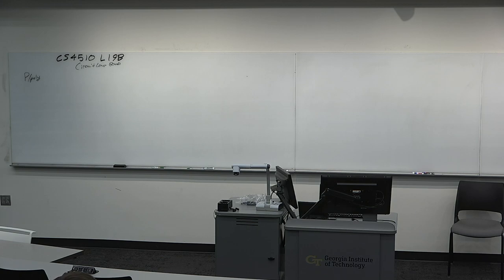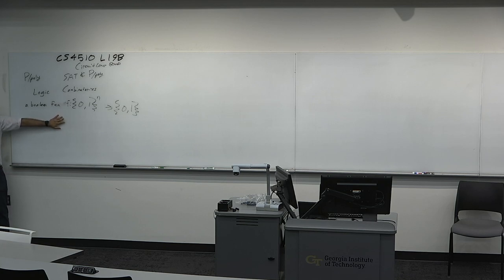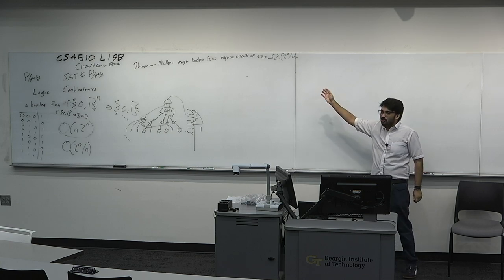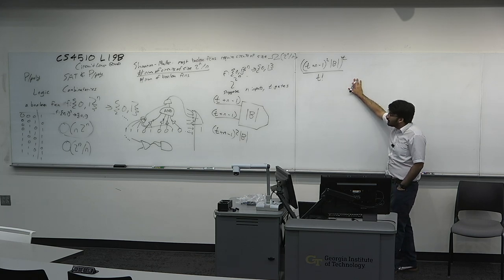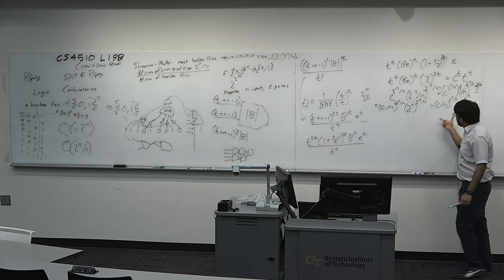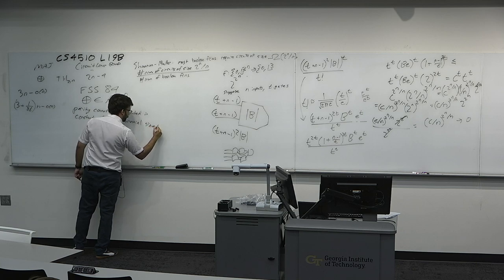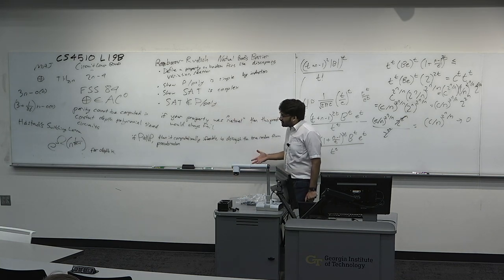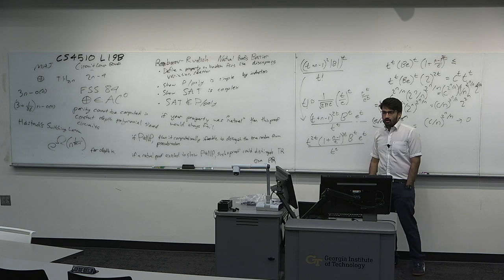CS4510 L19B Circuit Lower Bounds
21:55 the first factor of Stirlings approximation should not be reciprocated.